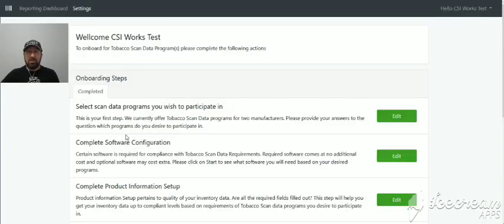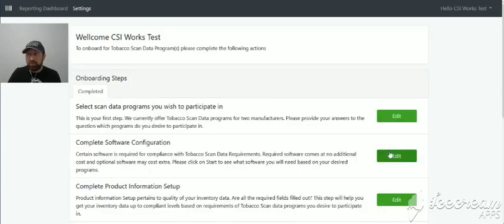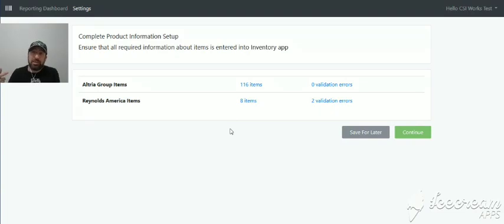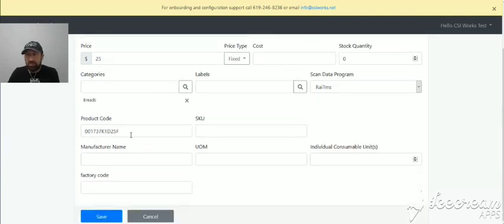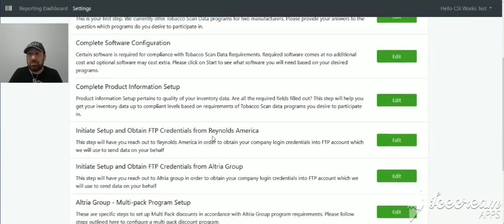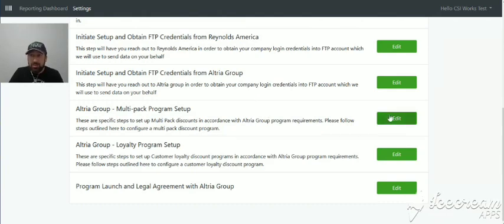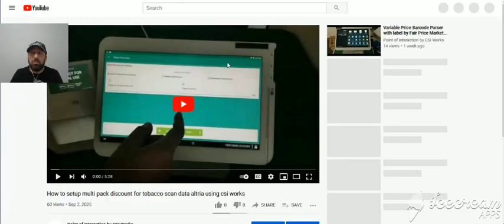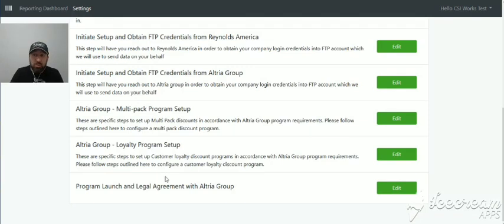How to Setup Tobacco Scan Data on Clover Platform with CSI Works a tutorial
Learn more about Tobacco Scan Data by CSI Works